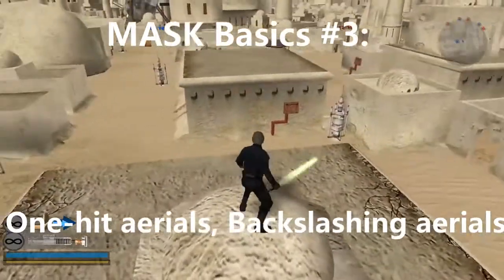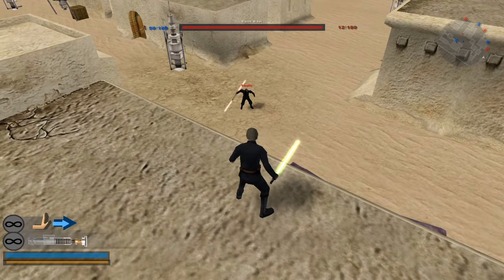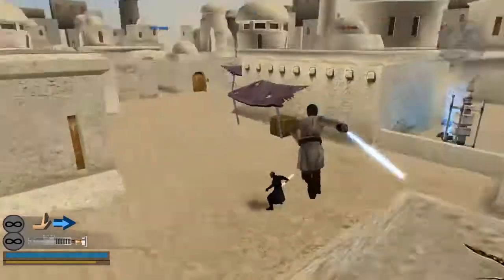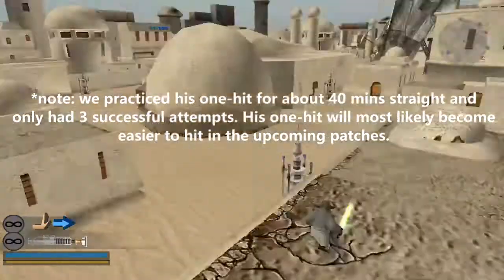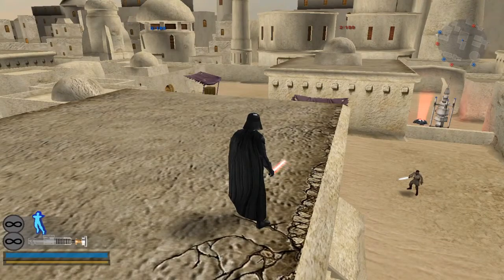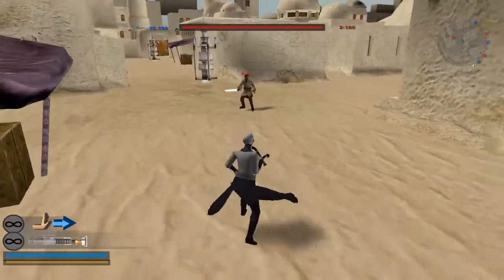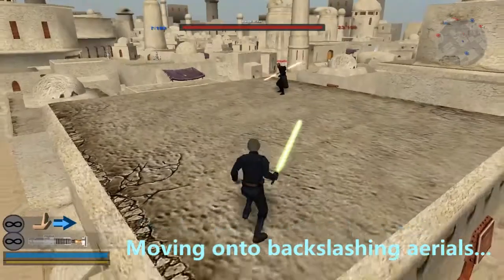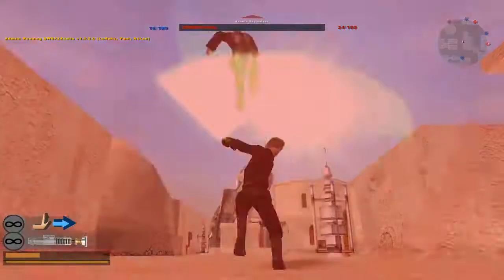Learning Battlefront 2005: MASK Basics #3 - One-hit aerials, Backslashing aerials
OSB All-star player "Volt" explains one-hit aerials and how to backslash aerialing opponents out of midair. Both techniques are crucial for any developing player to master.

The Old School Battlefront community(OSB) has revived a past tradition known as the "MASK: Academy". Battlefront 2005 has some of the most unique and complex mechanics which form a deep meta. The goal of this MASK series is to help newer and returning players enjoy classic Battlefront, while understanding the depth of the meta quickly. These videos will compile the knowledge of the 15 years this community has competed on Battlefront.